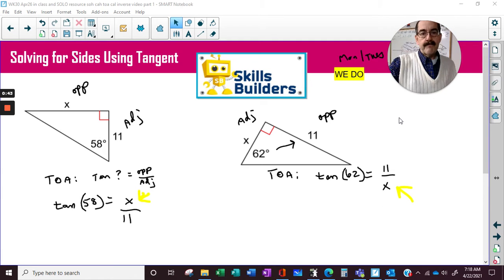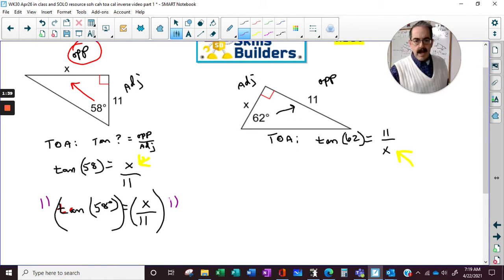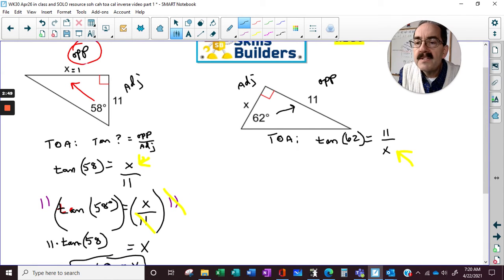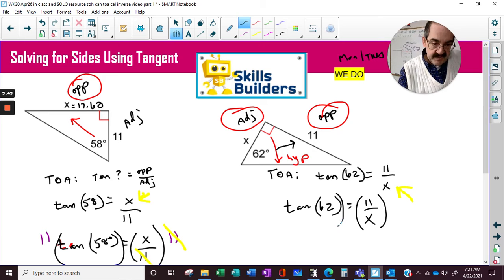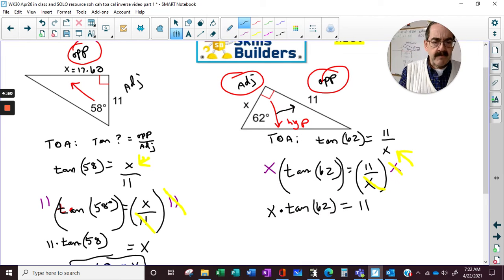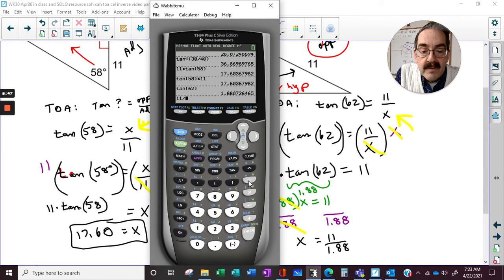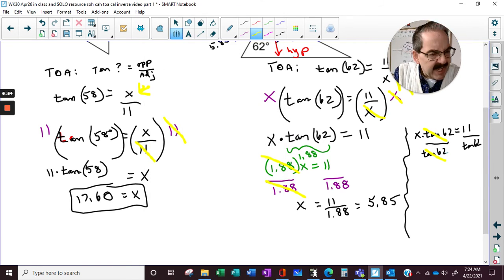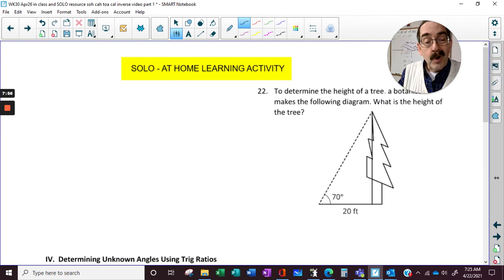WK30 Apr26 in class and SOLO resource soh cah toa cal inverse part 2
Week 30 Apr.26an27 in class SOH CAH TOA skill building using arctan part 2